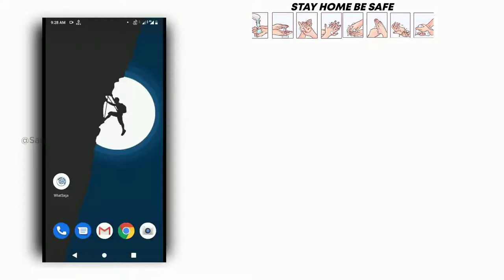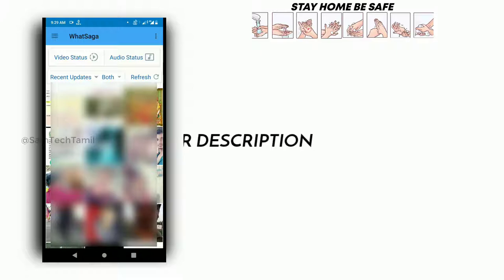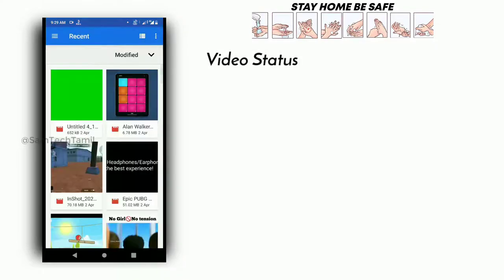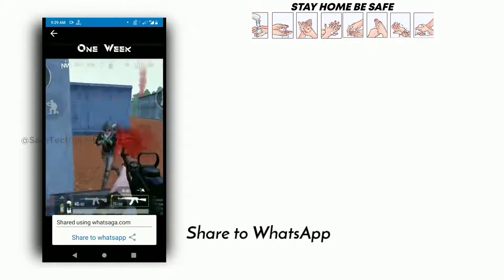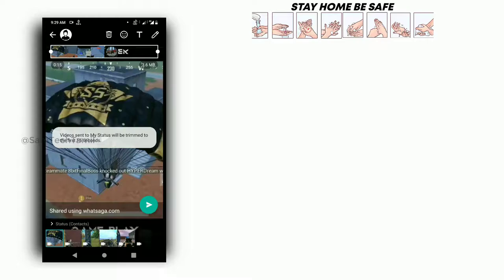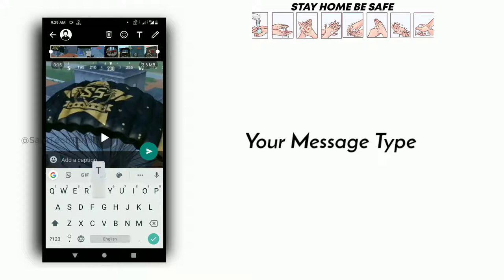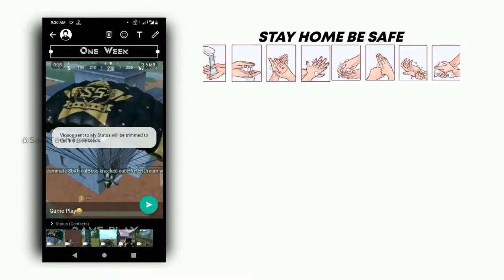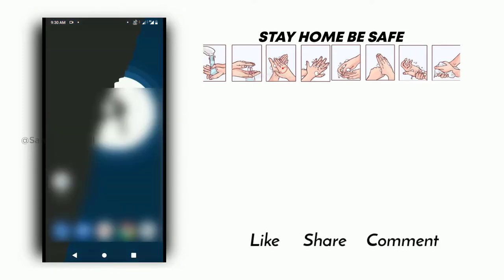Whatsapp 15 Second Status Problem Fixed | Whatsapp Tricks Tamil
Hi guys in this video for whatsapp 15 sec more than upload on tricks.